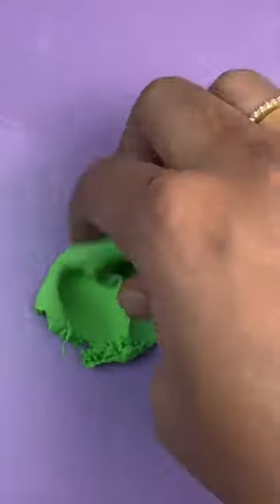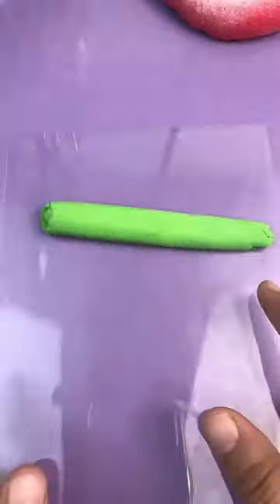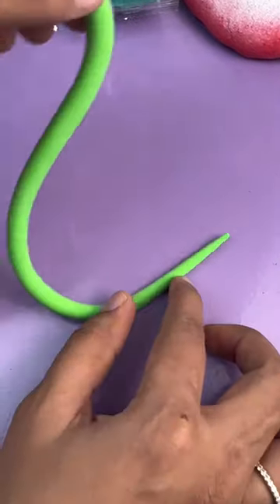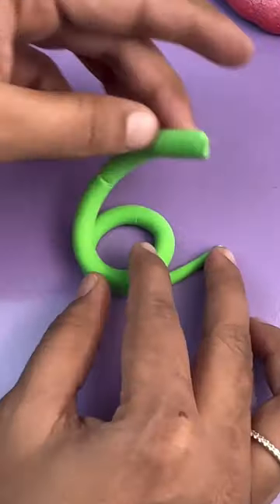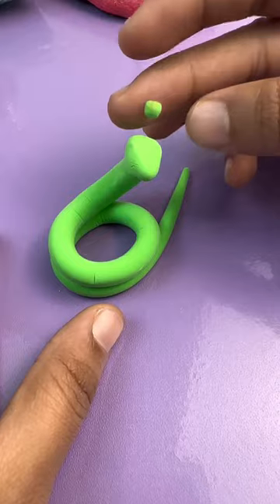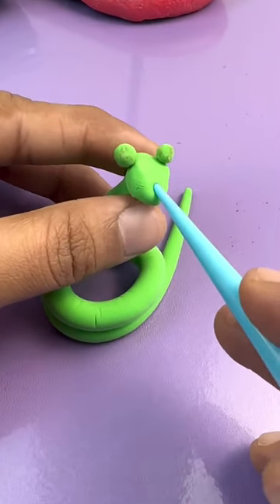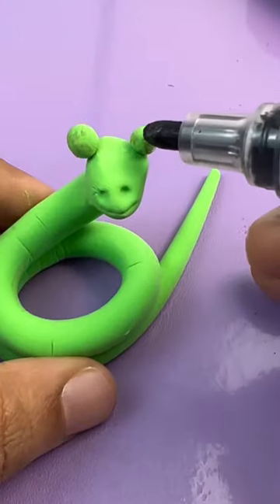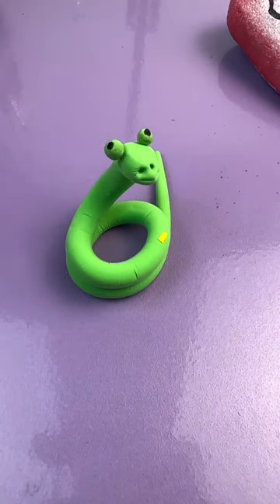Dangerous Snake🐍 Clay Art | Shay Art